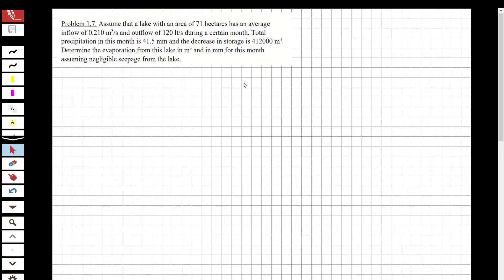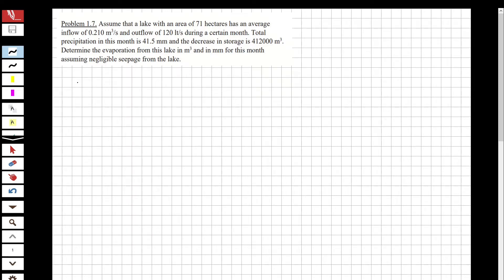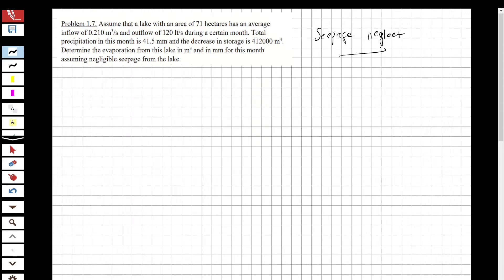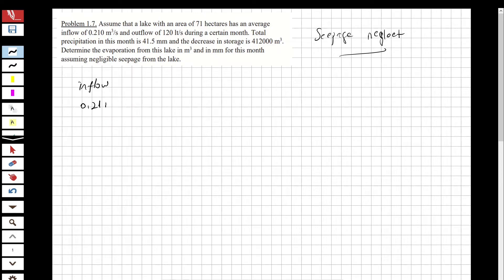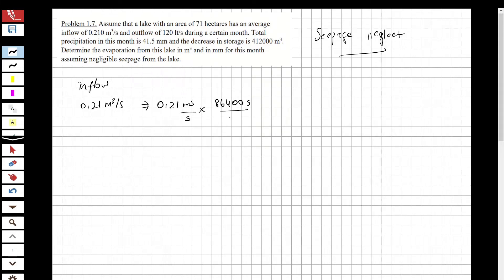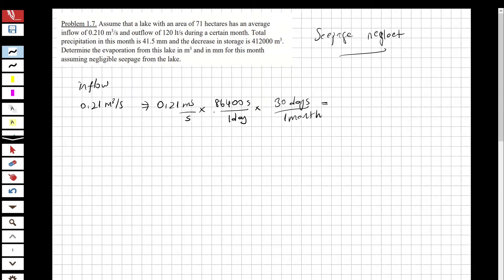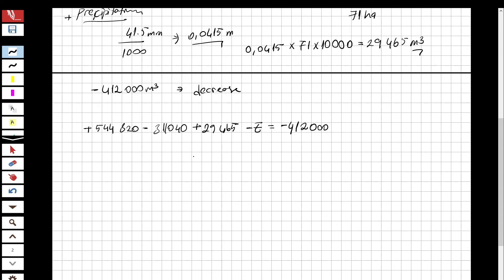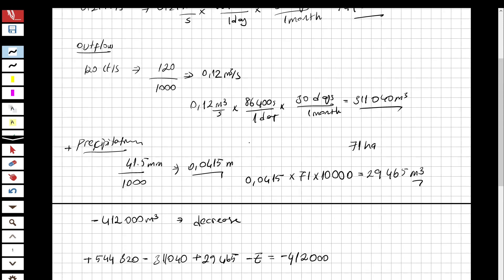ENGINEERING HYDROLOGY -INTRODUCTION-2-Determine evaporation of the Reservoir or Lake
Hi guys,
I have solved the question about evaporation from engineering hydrology course.

I use as reference book Engineering Hydrology, Nurünnisa Usul